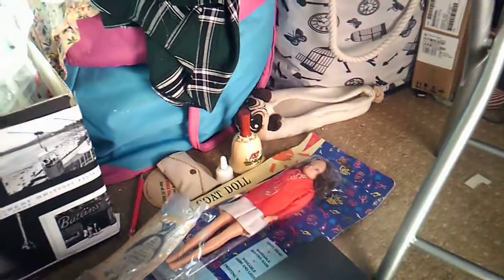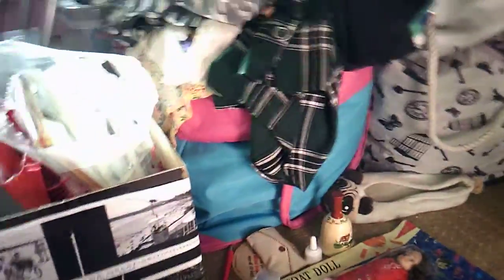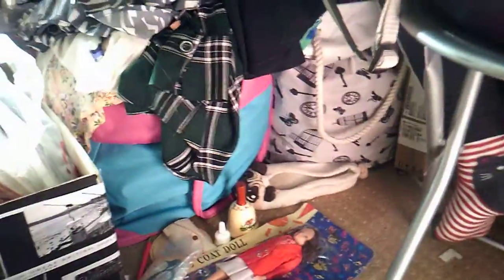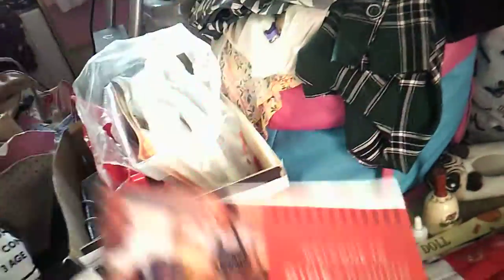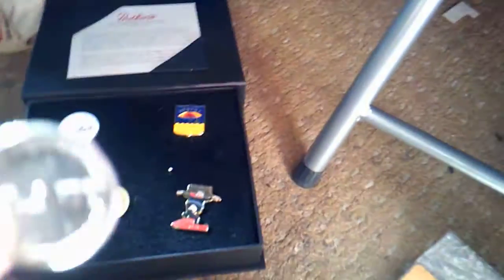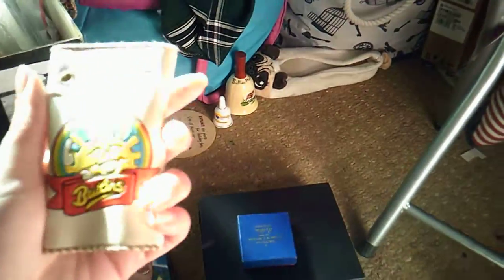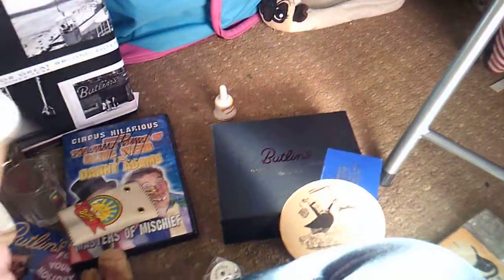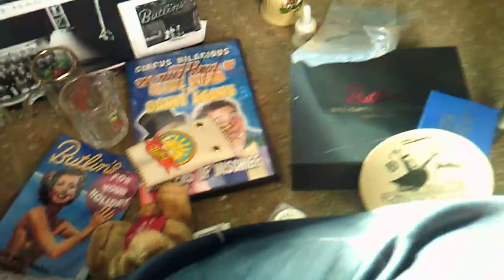Butlins collection update - (its be so long!)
here is a update for all those Butlins geeks out there this is my collection of properly 350+ items I own!
if the camra quality is poor - my bad :)